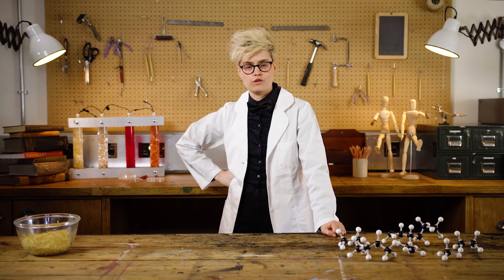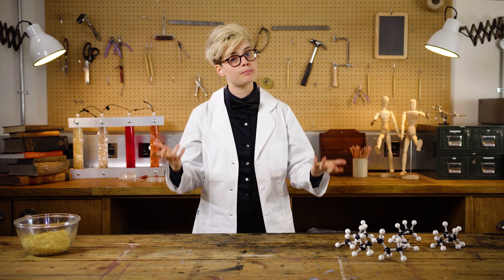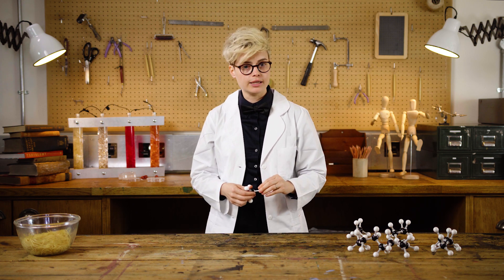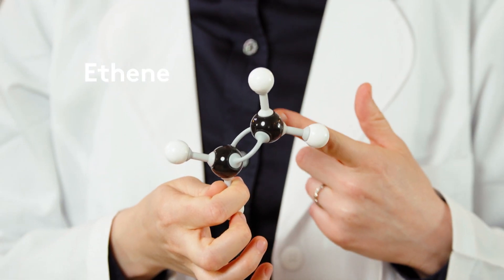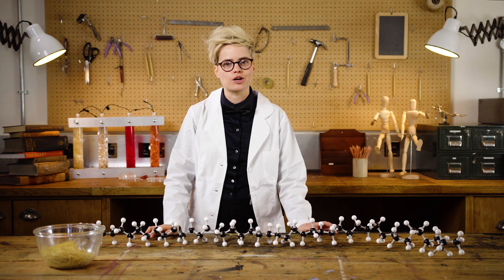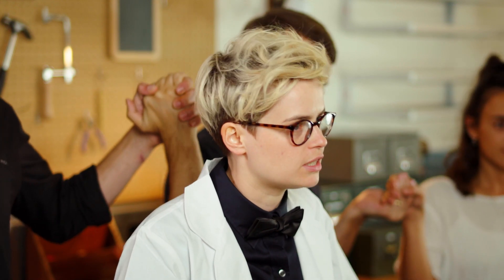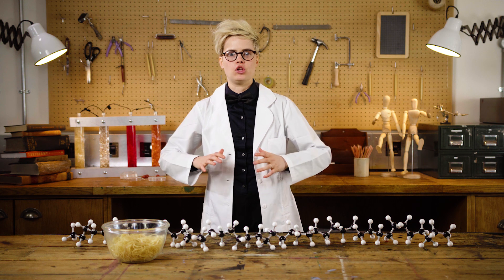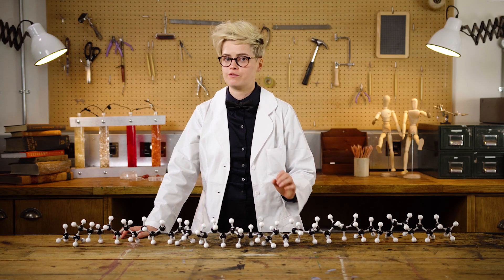Unsavoury beginnings | Our Plastic Predicament: Episode 2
It's science time! In our second episode, we're taking a close look at plastics. How close? Molecular.

Plastic is formed by polymerisation. These long-chain hydrocarbon polymers are what give plastic its properties and are also the key to why plastic doesn’t break down.

If you've ever wondered exactly why plastic pollution is such a serious environmental problem, this is the epsiode for you. Ocean plastic, microplastic, plastic waste... it's all explained by the science.

In response to the global conversation surrounding single-use plastic and its role in society, we are launching the digital educational platform ThinkBioplastic, which uses science and facts to cut through the noise of the ongoing debate.

Our channel will highlight bioplastics as a leading solution, among several, which can reduce the negative impact of plastic manufacture and disposal.